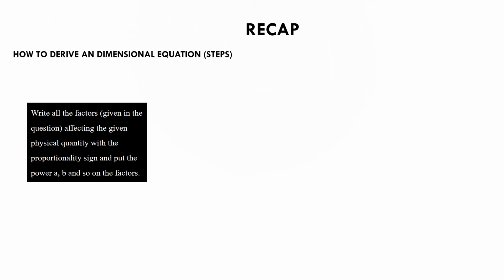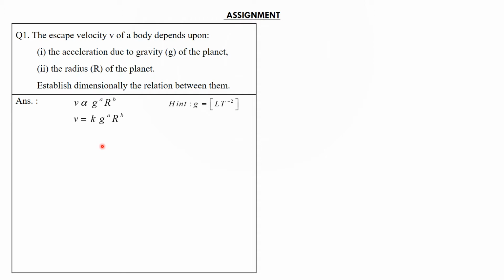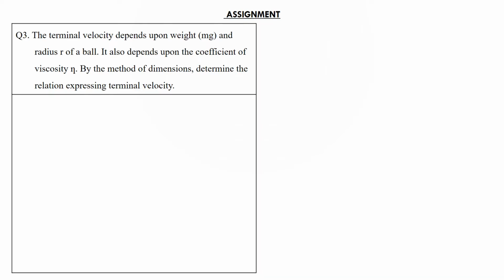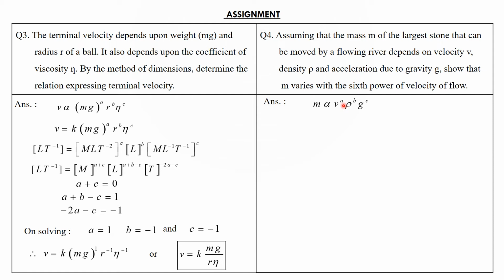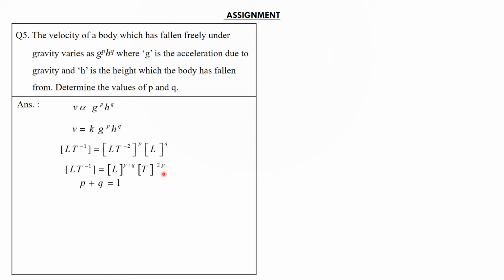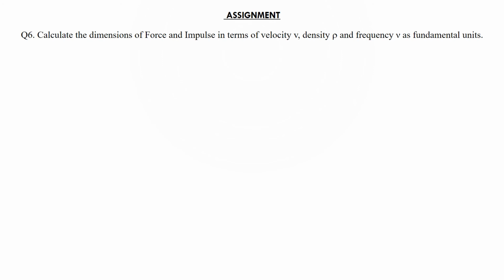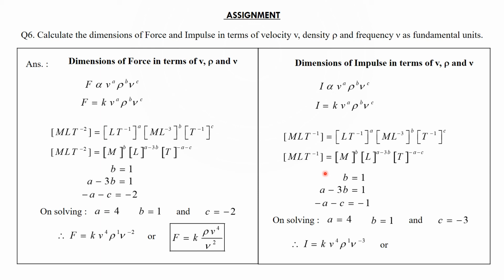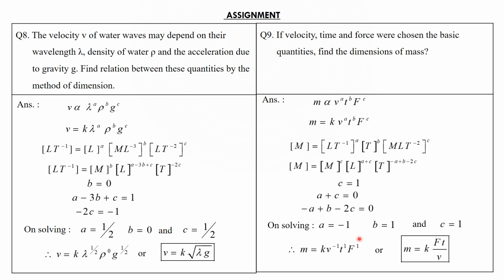DA Type 2 Assignment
Q1. The escape velocity v of a body depends upon: (i) the acceleration due to gravity (g) of the planet, (ii) the radius (R) of the planet. Establish dimensionally the relation between them.
Q2. A body of mass m is moving in a circle of radius r with angular velocity ω. Find the expression for centripetal force acting on it using method of dimensional analysis.
Q3. The terminal velocity depends upon weight (mg) and radius r of a ball. It also depends upon the coefficient of viscosity ƞ. By the method of dimensions, determine the relation expressing terminal velocity.
Q4. Assuming that the mass m of the largest stone that can be moved by a flowing river depends on velocity v, density ρ and acceleration due to gravity g, show that m varies with the sixth power of velocity of flow.
Q5. The velocity of a body which has fallen freely under gravity varies as gphq where ‘g’ is the acceleration due to gravity and ‘h’ is the height which the body has fallen from. Determine the values of p and q.
Q6. Calculate the dimensions of Force and Impulse in terms of velocity v, density  and frequency ν as fundamental units
Q7. If force (F) acceleration (A) and time (T) are taken as fundamental units, then find the dimension of energy.
Q8. The velocity v of water waves may depend on their wavelength λ, density of water ρ and the acceleration due to gravity g. Find relation between these quantities by the method of dimension.
Q9. If velocity, time and force were chosen the basic quantities, find the dimensions of mass?